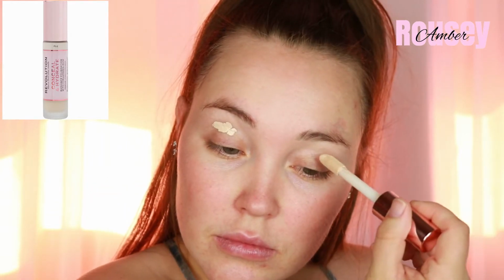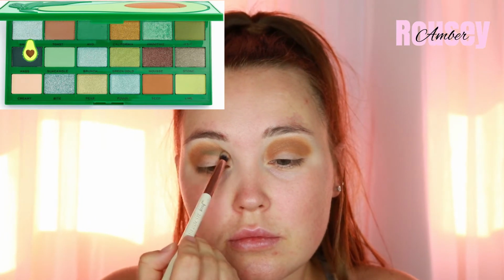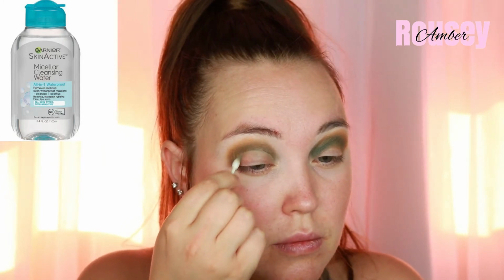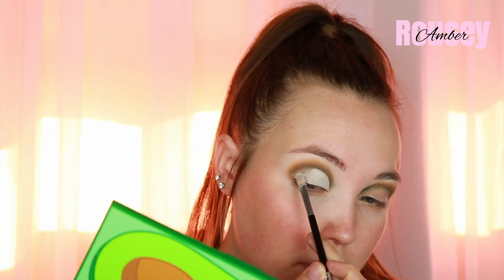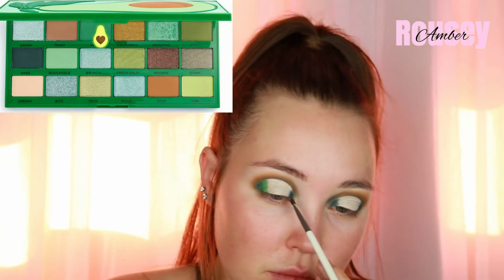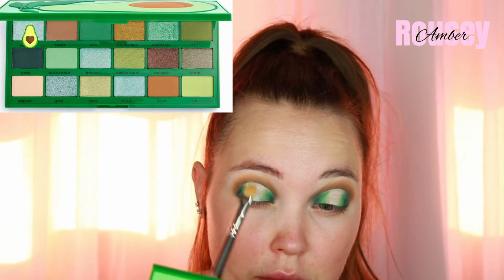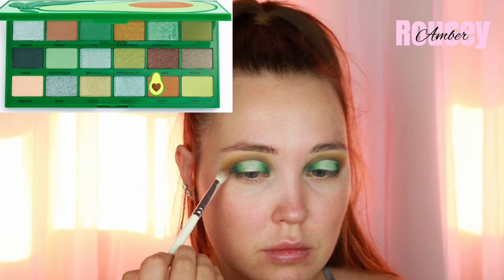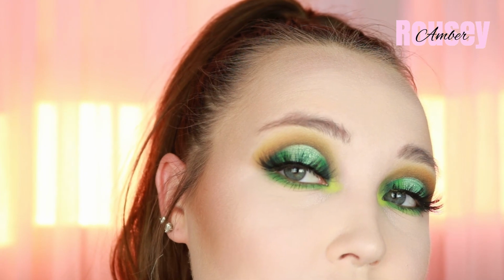Green Halo ft. I ❤ Revolution Tasty Avocado Palette | Amber Rousey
Hey Guys,
I was pretty impressed with this concealer and this palette!

XOXO,
Amber

Eyes:
Makeup Revolution Concealer-Hydrate and Conceal
I ❤ Revolution Palette-Tasty Avocado
Maybelline Eyeliner-Olive
Kiss Lashes-Chiffon
Garnier SkinActive-Micellar Cleansing Water
DUO Dark Adhesive